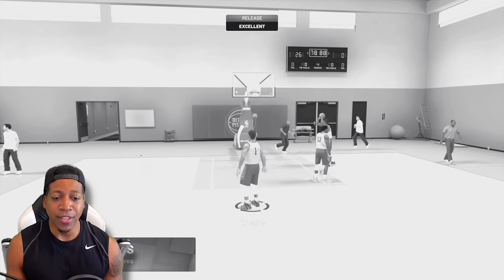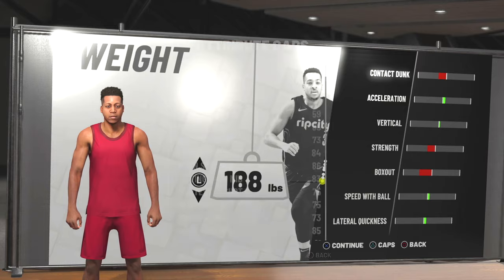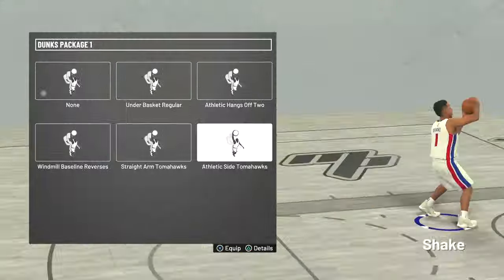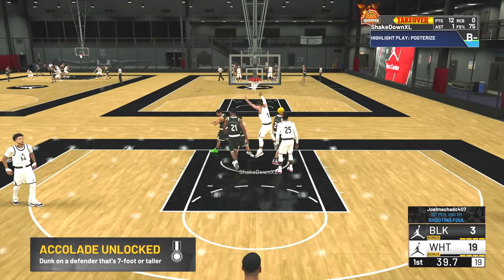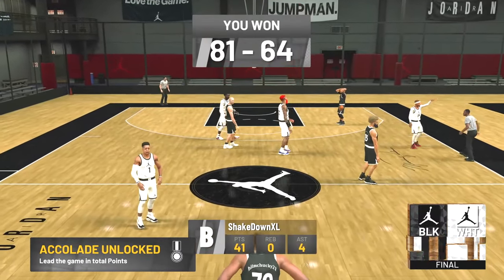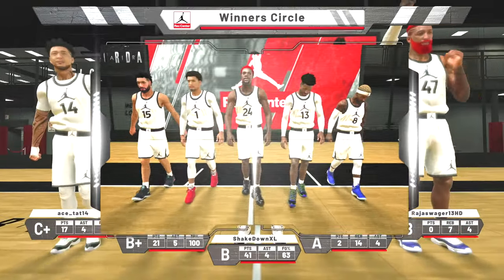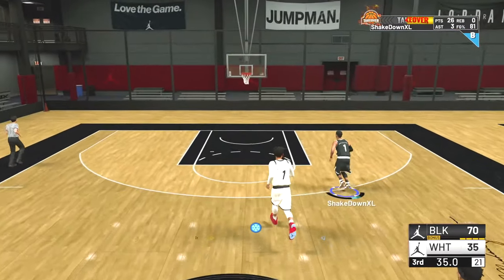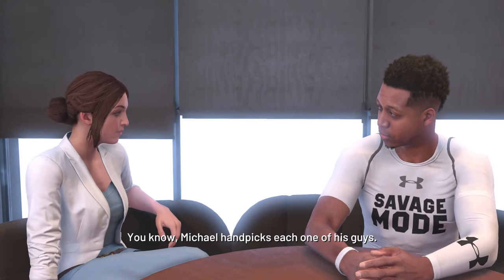How To Build A SPEED BOOSTING, POSTERIZING Slashing Shot Creator - NBA 2K19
NBA 2K19 Speed Boosting, Posterizing Slashing Shot Creator and How to Build one. Link to all his Badges and Attributes. Just Type it in.

★MyPlayer 6'4 188 lb Slashing Shot Creator SG★
★JumpShot -  Derrick Rose

★ ShakeDownXL - PSN
★ ShakeDownXL - Steam

To Submit your clip on YouTube:
1. Upload an HD clip Unlisted (instead of Public or Private)
2. Title it "(Your Name) for ShakeDown2012's Top 10" ex: "Tim for ShakeDown2012..." Specify Top 10 Dunks, Blocks, Crossovers etc.
3. You can submit more than one HD clip
4. Remove the Circle by Holding LB & RB (L1 or R1) in instant replay

TIP: Play it in Regular Motion.
TIP: Show at least 3 angles.
TIP: PS4, XB1 or PC only.
TIP: No cell phone or camera captured footage.
TIP: No Montages Please. Separate your clips.